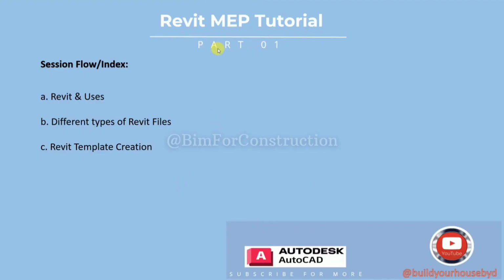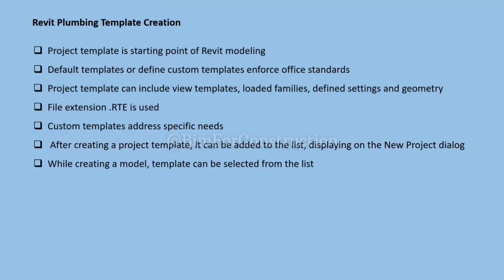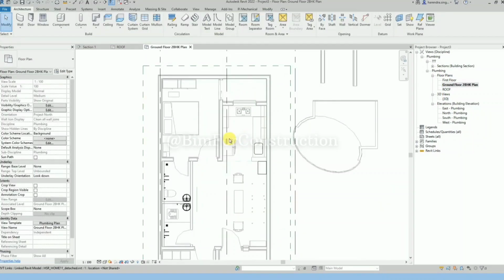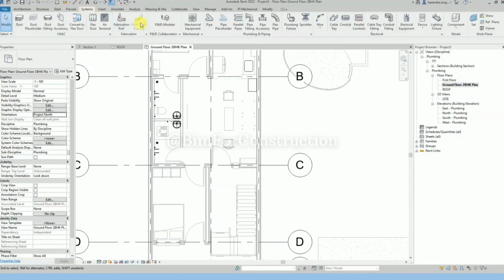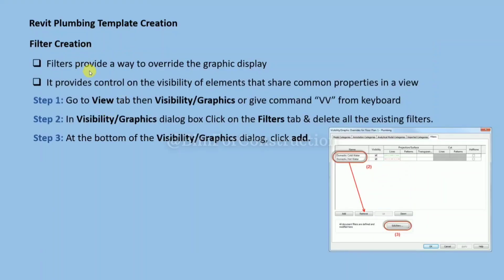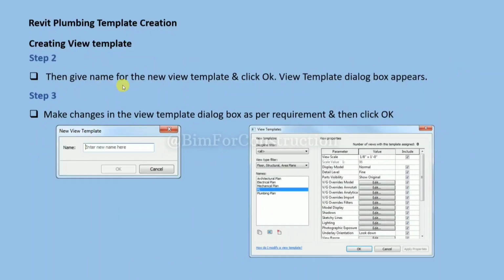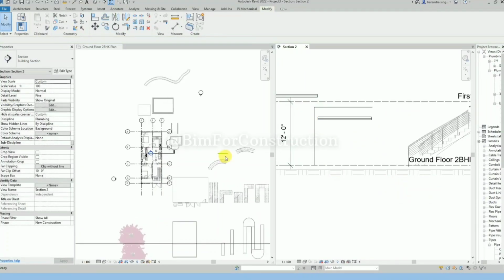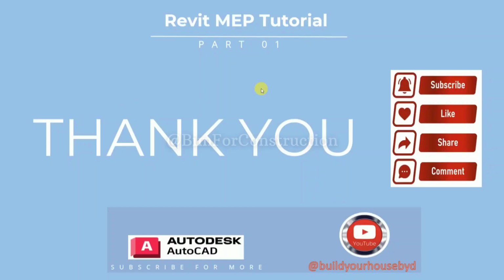#01 Revit MEP Tutorial: Project Setup & Template Explained!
Revit MEP Tutorial: Project Setup & Template Explained!
Revit Tutorial For Beginners - PART 01
Revit MEP Tutorials For Beginners in Hindi

📚 In This Video, You'll Learn:
Project Template – Set up your Revit file the right way.
Keyboard Shortcut Settings
Revit Template Checklist
Revit Levels & Grids Settings
Revit Unit Settings
True North & Project North
Pipe Types & Piping System in Revit
Filter in Revit
View Template in Revit
Floor Plan Creation
Revit View Range Setting

Timestamps:
0:00 - Revit User Interface
0:22 - Project Template
3:30 - Keyboard Shortcut Settings
5:10 - Revit Template Checklist
7:30 - Levels Settings
8:15 - Grid Settings
11:40 - Unit Settings
12:15 - True North & Project North
15:15 - Pipe Types Creation
16:15 - Piping System in Revit
21:30 - Filter in Revit
21:55 - View Template in Revit
24:25 - Floor Plan Creation
25:55 - View Range Setting
32:55 - Revit Template Checklist